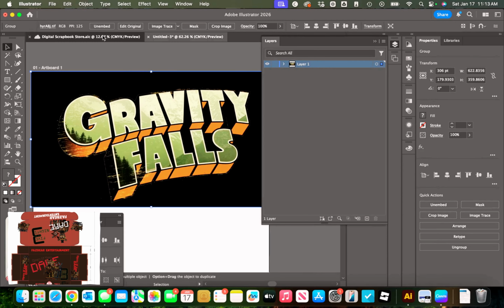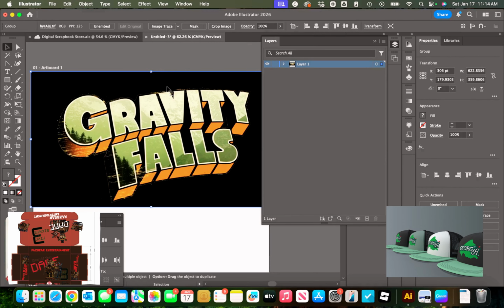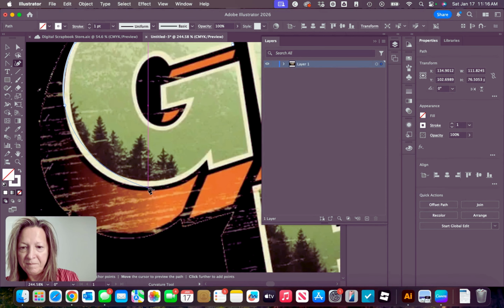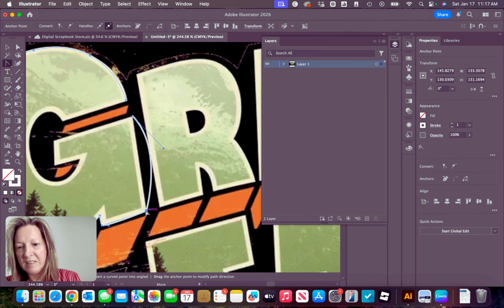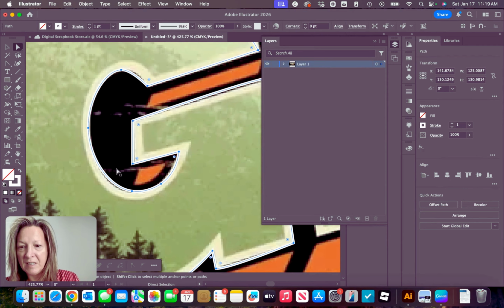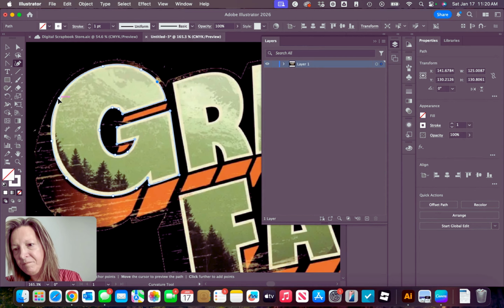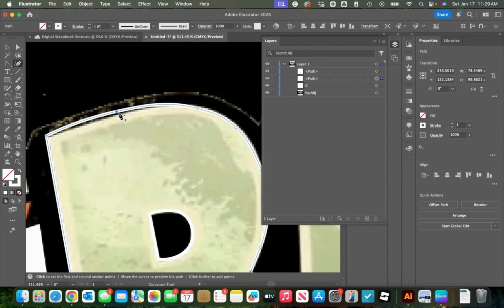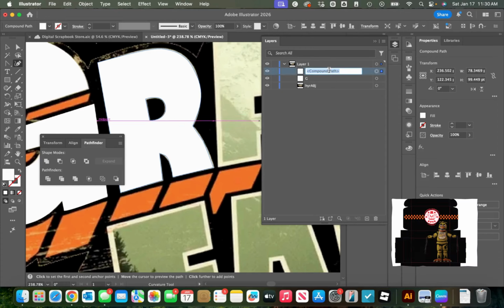Creating a Disney Gravity Falls Vector from a Flat 2D image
In this video I show you how to vectorize a logo using Adobe Illustrator. I'm using Disney's Gravity Falls as an example. Many of these designs I use for my online ecommerce stores. Would love to have your support. @photoshoptutorialse